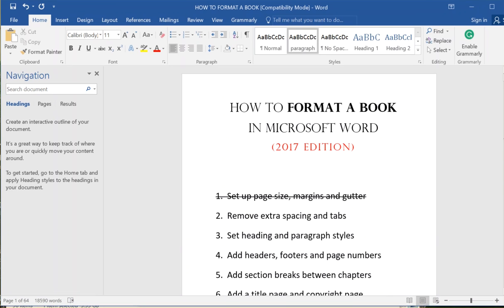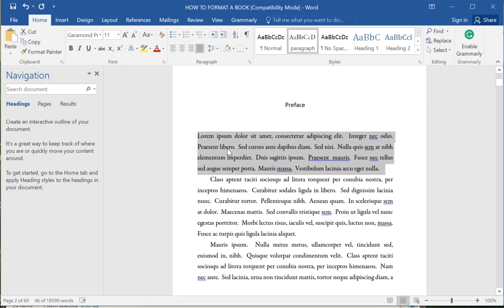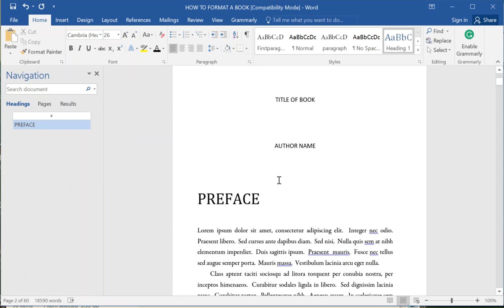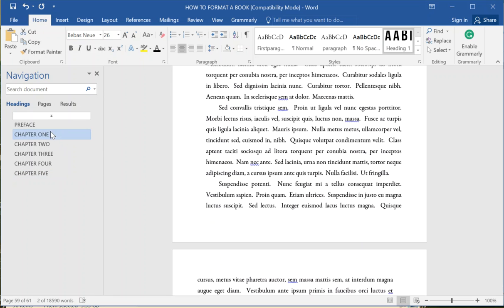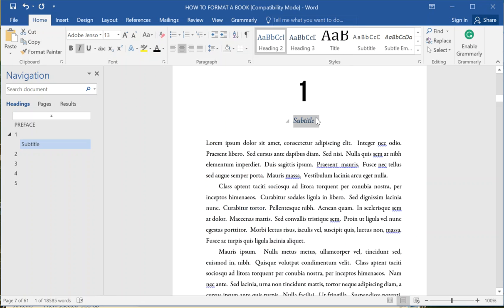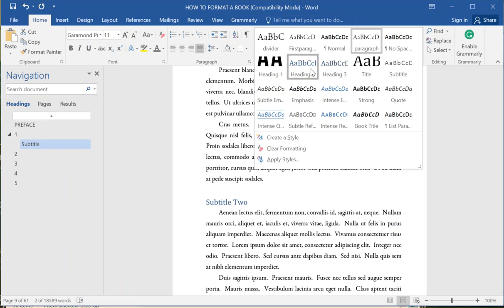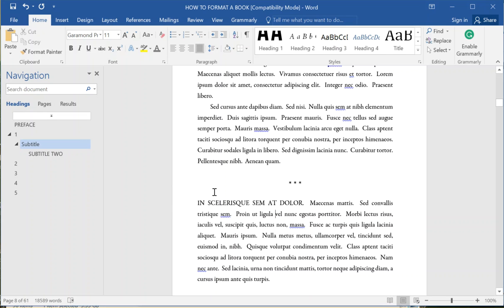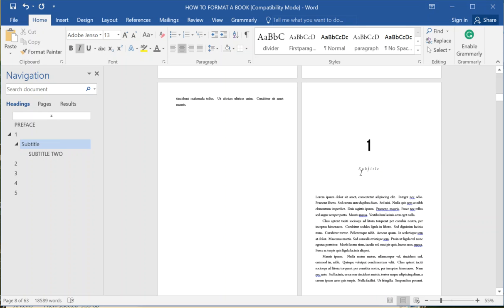How to Set Heading and Paragraph Styles | Book Formatting #3 | Derek Murphy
The most important thing to learn about Microsoft Word is that you should be using styles to format your book for print and ebook - especially heading styles so you can move sections around in your navigation pane.

But you also need to add spacing between elements so they show up in the right place; then add section breaks between chapters. This video is part of a series so make sure you watch the whole thing.